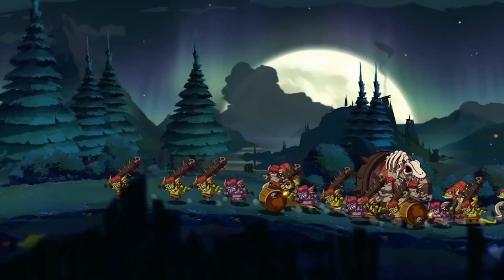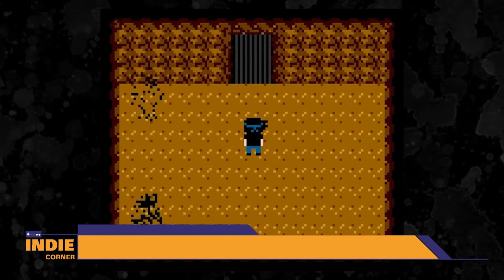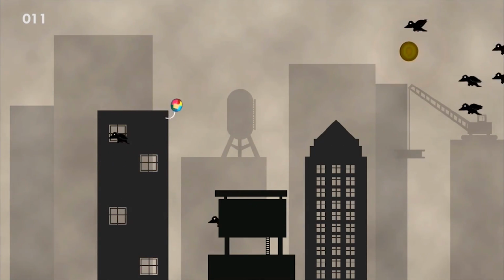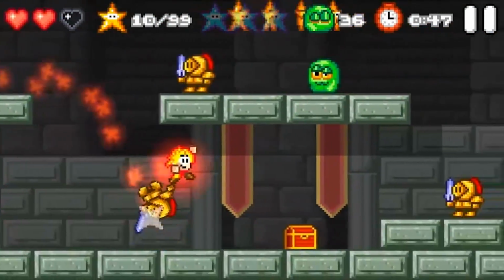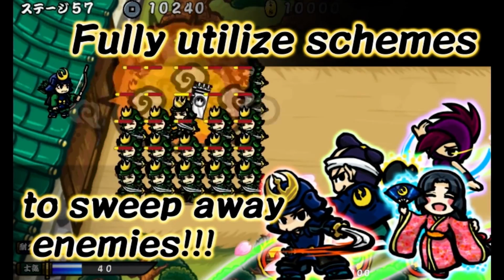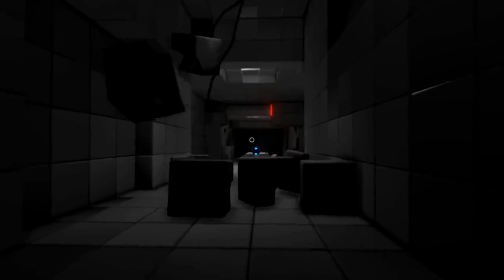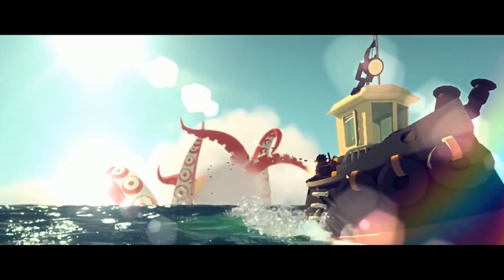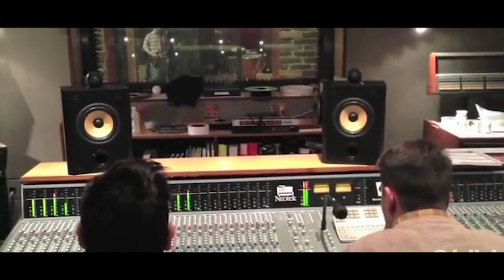New Q.U.B.E & 90s Arcade Racer Trailers - Indie Corner Weekly Wrap-up May 26, 2015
Get up to date on all things Nintendo Indie every week with your Indie Corner Weekly Wrap-Up!